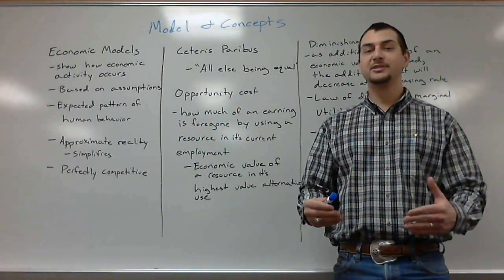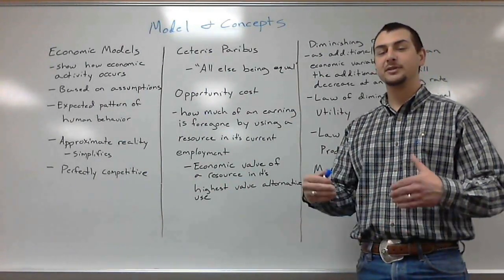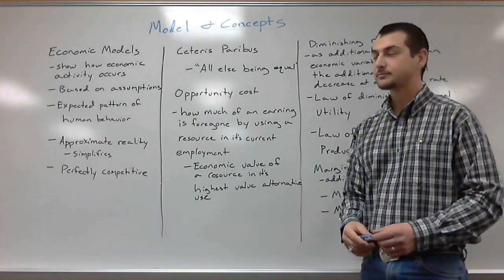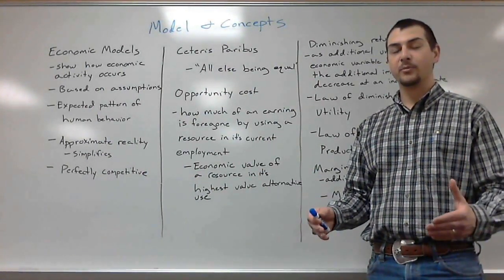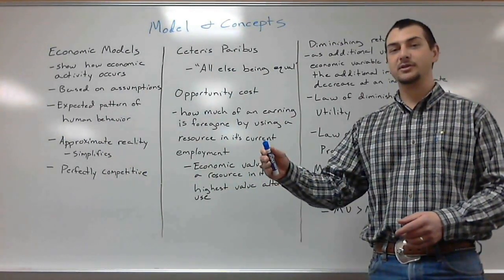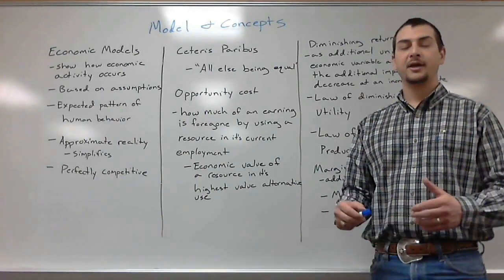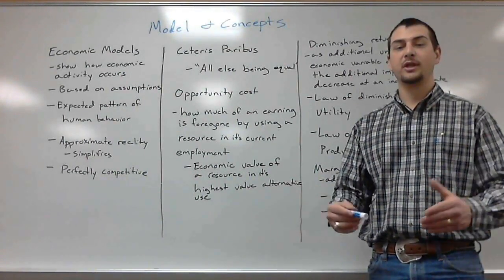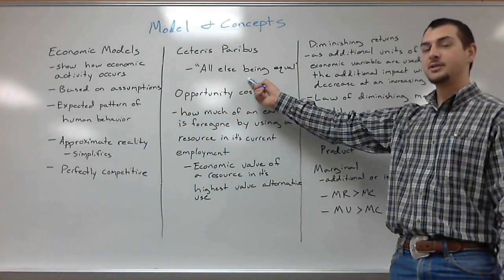Models and Concepts 2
This video is about Models and Concepts 2